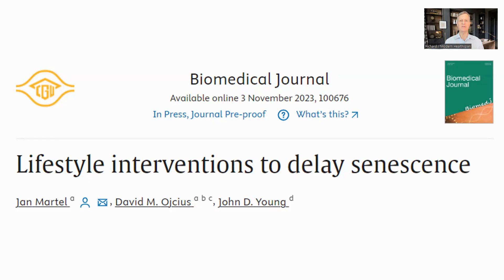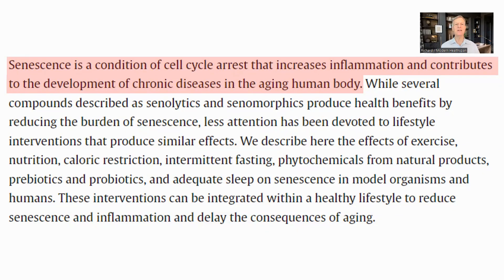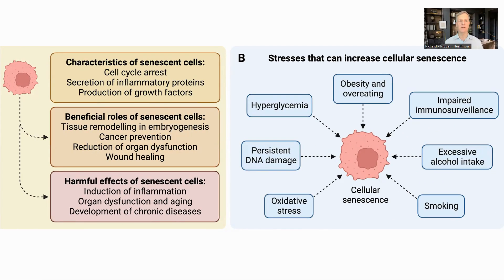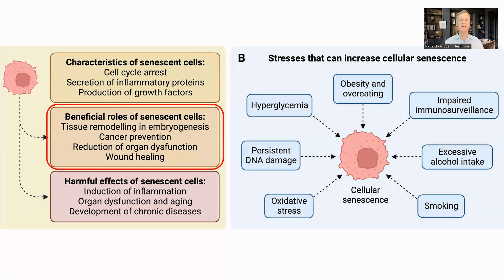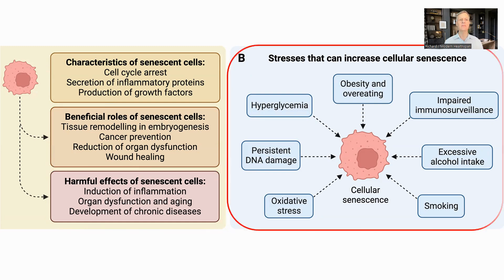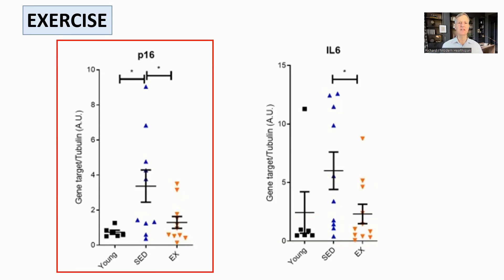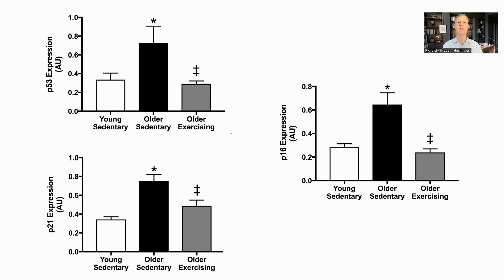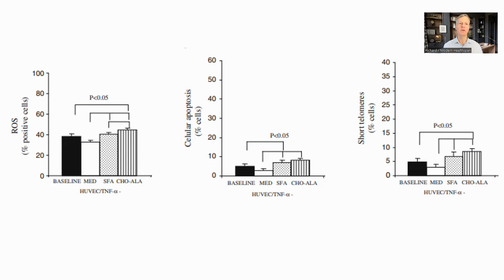Which Lifestyle Choices Reduce Senescent Cells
Here we review a study looking at the impact of various lifestyles, such as exercise, diet and sleep have on the burden of senescent cells.

NOVOS Core & Boost code 5OFFMHS

Some great books on longevity from Amazon